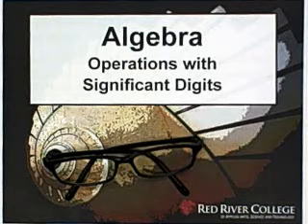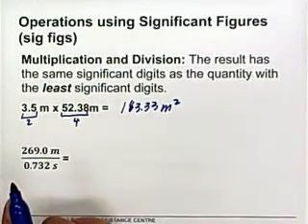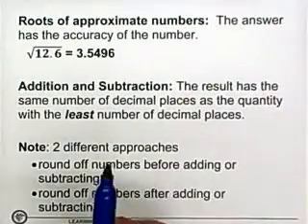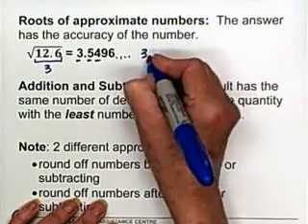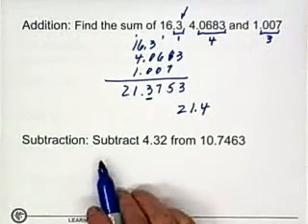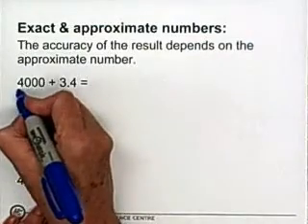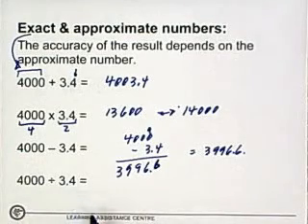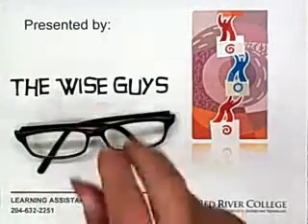14. Operations with Significant Figures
Algebra - Operations with Significant Figures